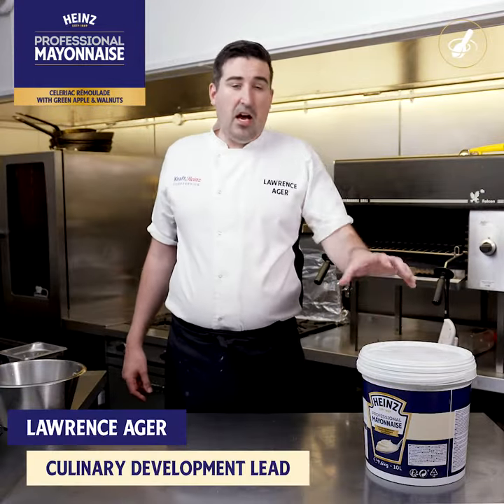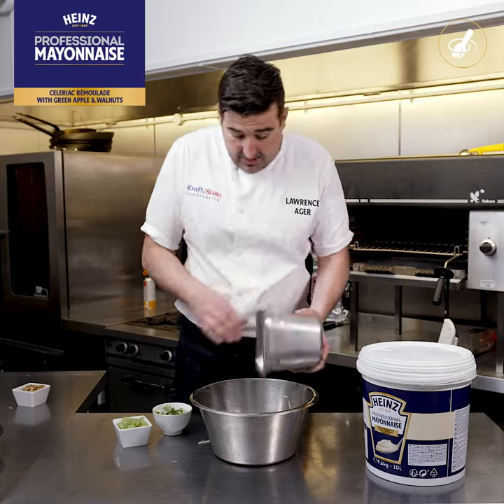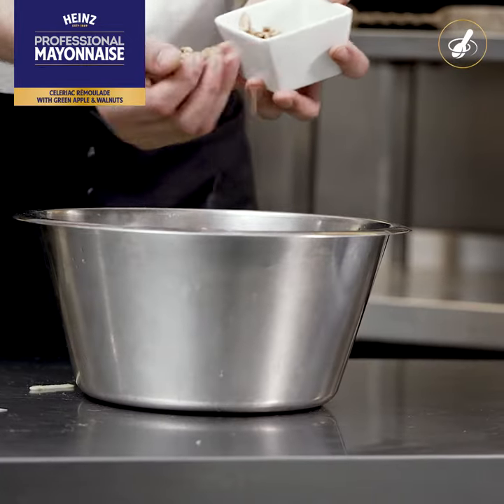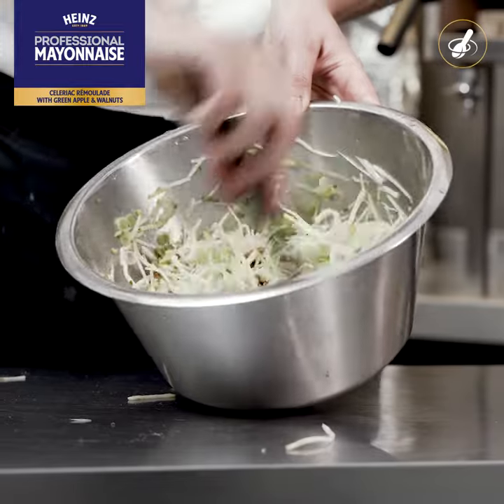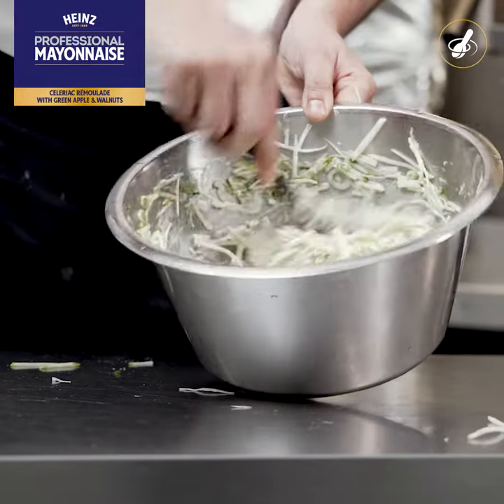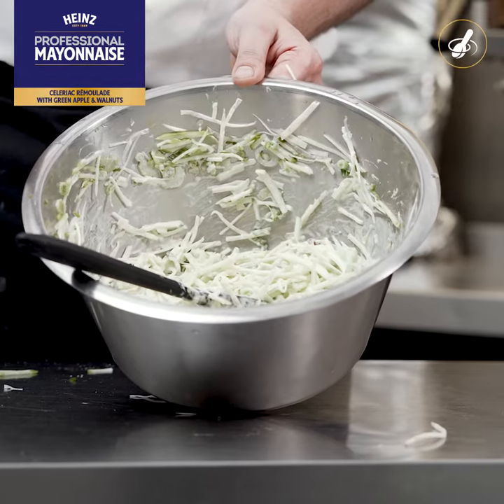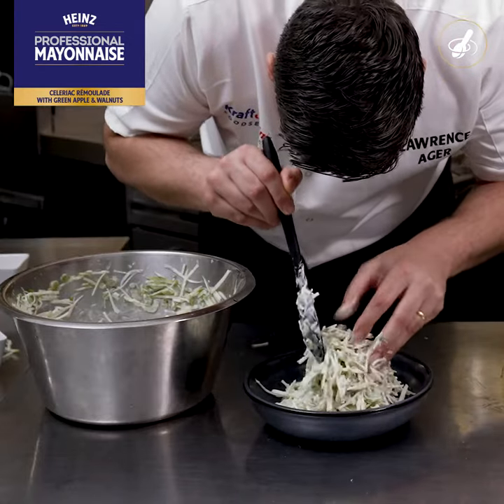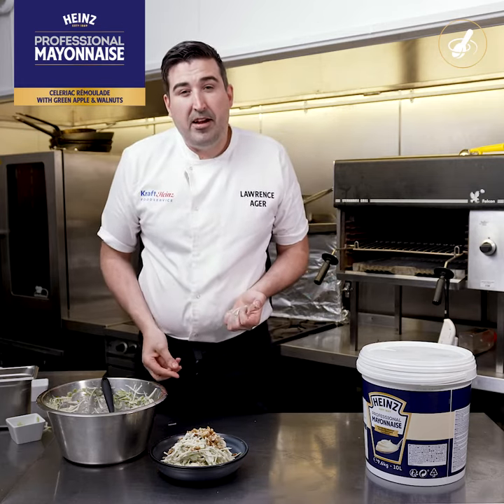Heinz - Professional Mayonnaise: Celeriac Rémoulade with Green Apple & Walnuts | Quantum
Now Heinz know a thing or two about building consumer brands, but when tasked with launching their first purely foodservice trade proposition for the back of house teams, we were thrilled to help.

We created a unique and playful mailer, recipe series and trade ad toolkit to engage the most influential chefs across the industry. Here is one of the recipes in the series.